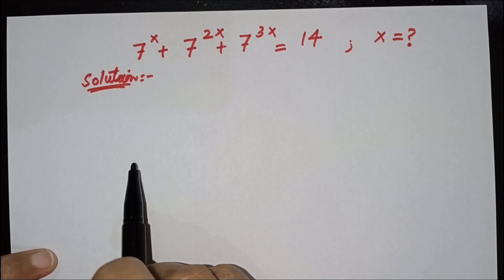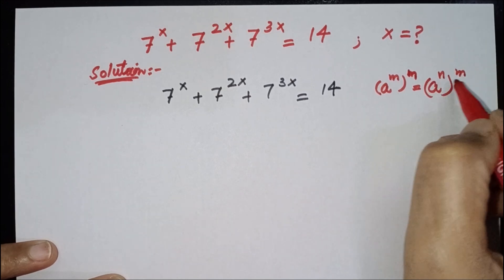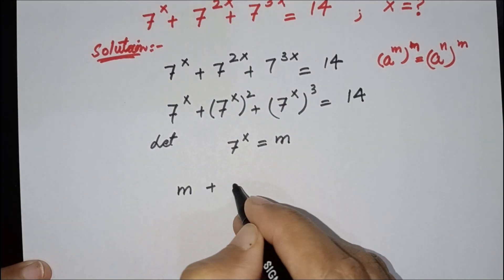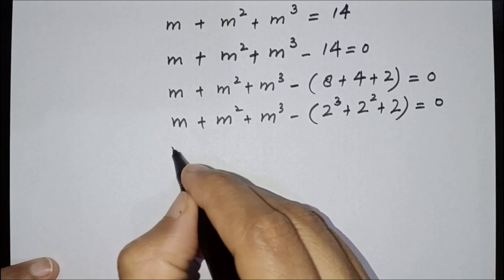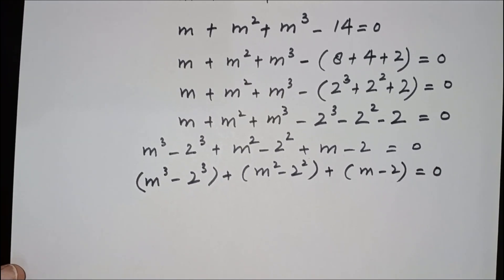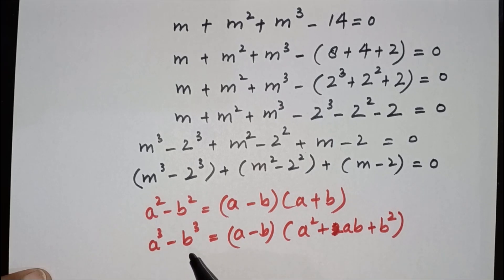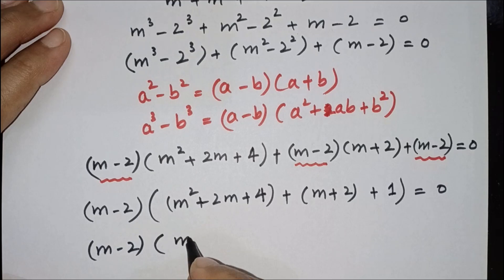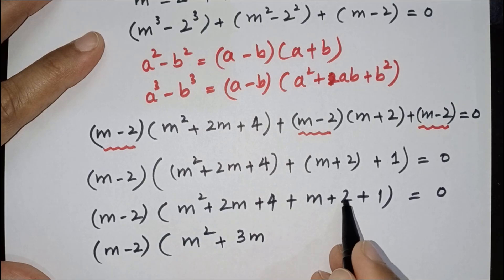A tricky Maths Olympiad Exponential Equation | Can You Solve This? | X= ?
What do you think about this question?